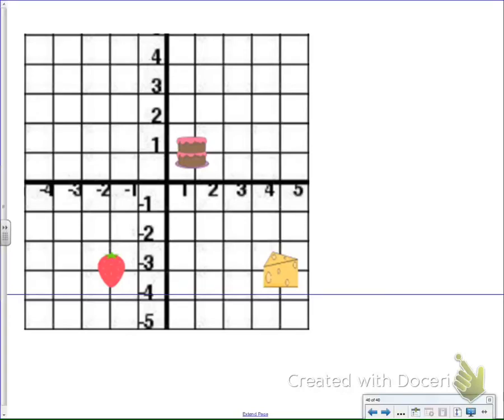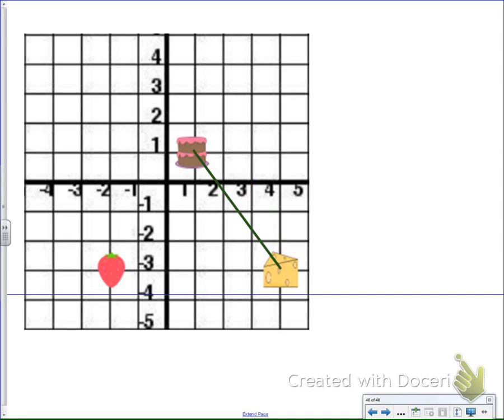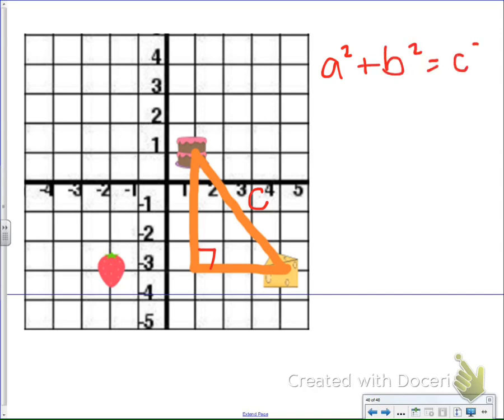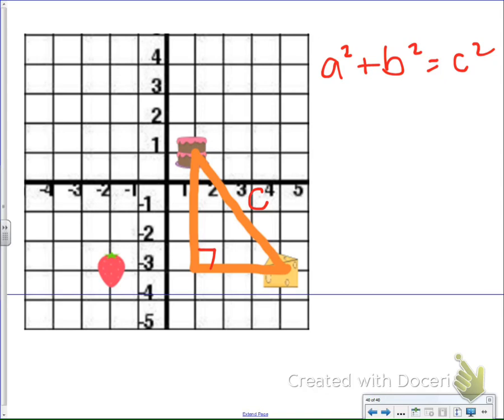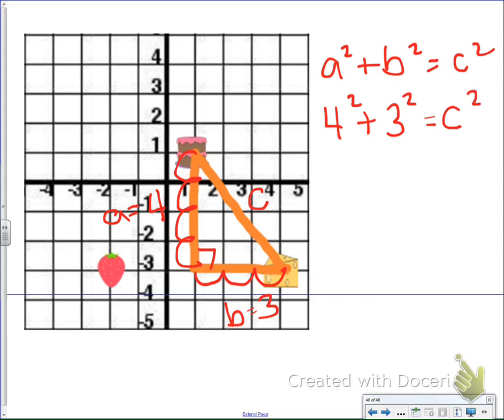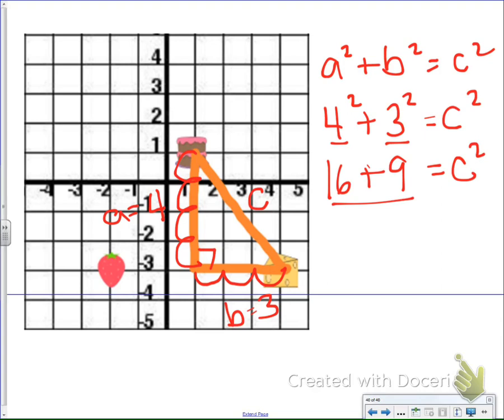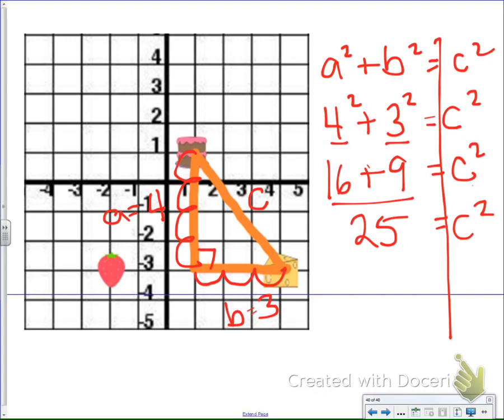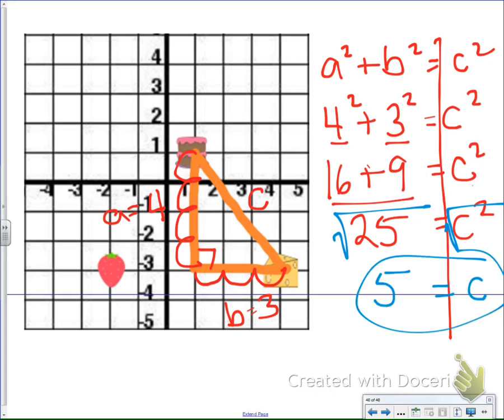371 Unit 5 Pythagorean Theorem on a Coordinate Plane